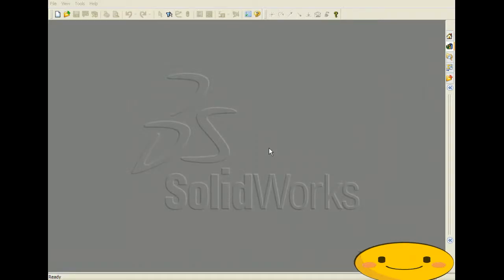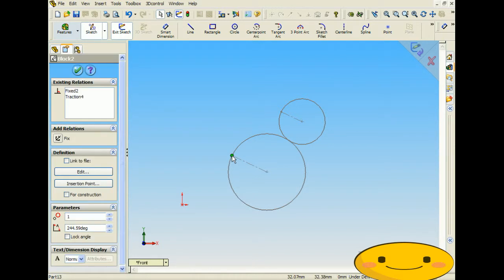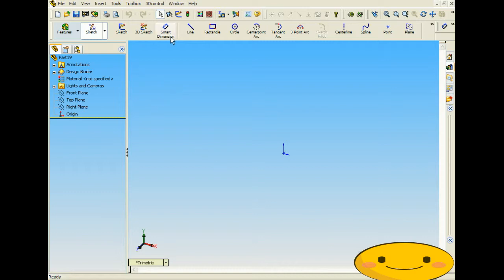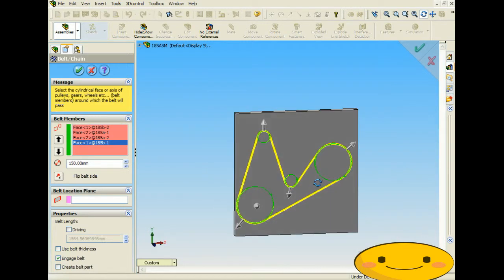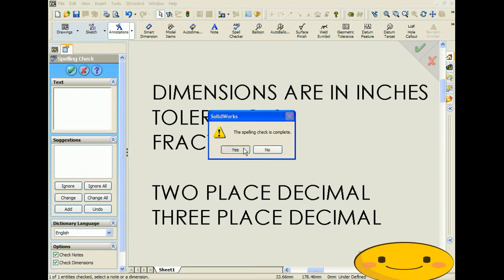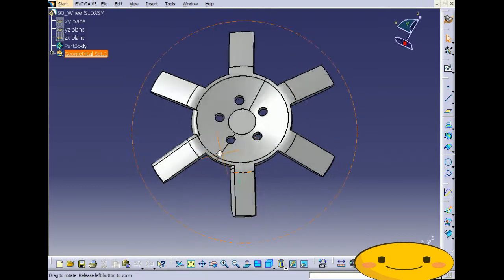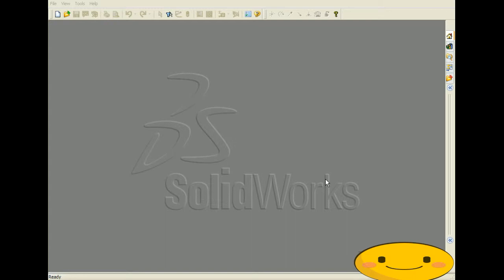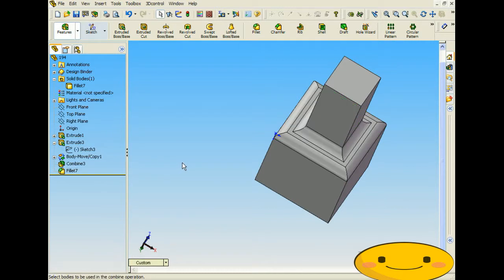Solidworks Beginners - Tutorial 181 to 194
Details of the content:

181 - Sketch Blocks
182 - Traction Wheel
183 - Traction Wheel on Edge
184 - Sketch Belt and Chain
185 - Assembly Belt and Chain
186 - Spell Checker
187 - Exporting Parts and Assemblies
188 - Exporting STEP
189 - Eaporting IGES
190 - Exporting STL
191 - Layering Parts
192 - Hot Keys
193 - Multiply View Windows
194 - Time Dependencies